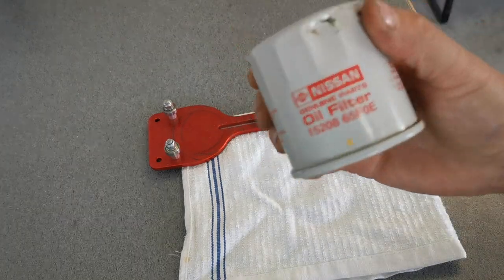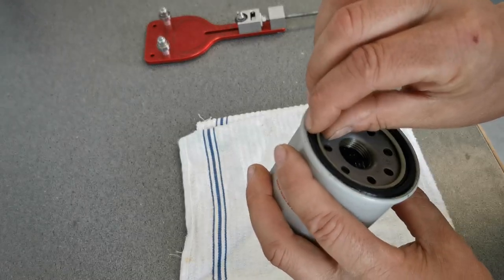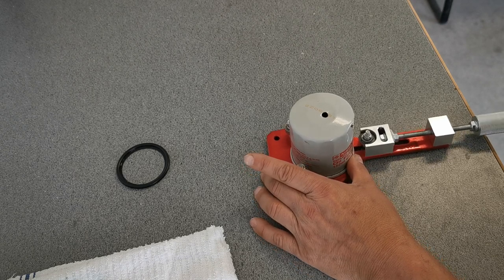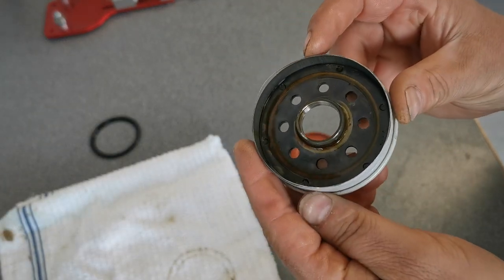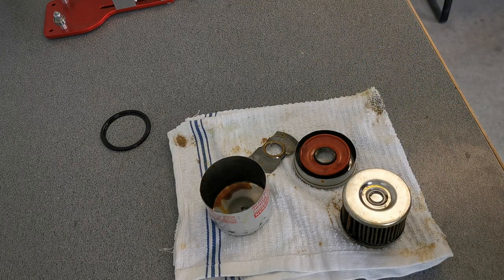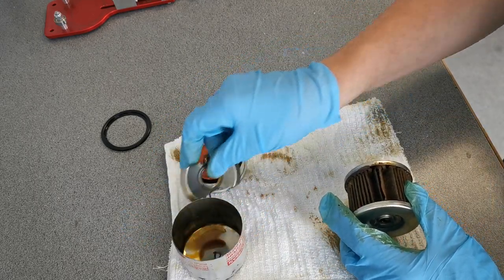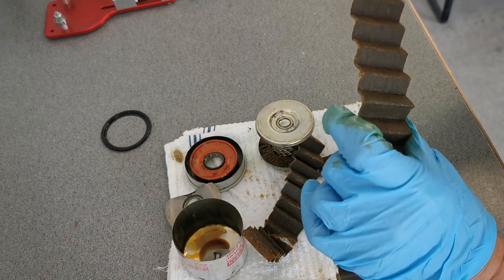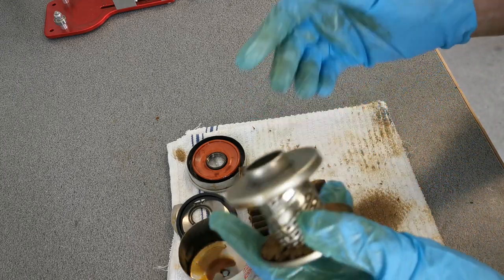Nissan Oil Filter Review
Filter is not used, seems to be a good filter sold through Nissan.